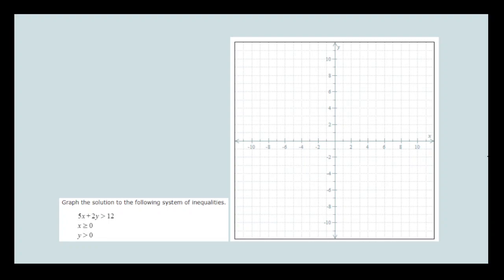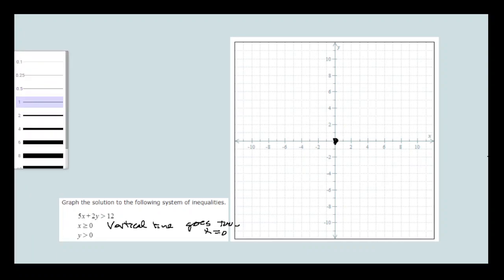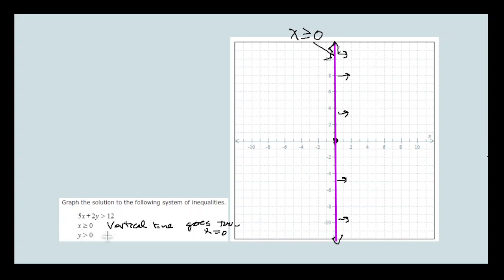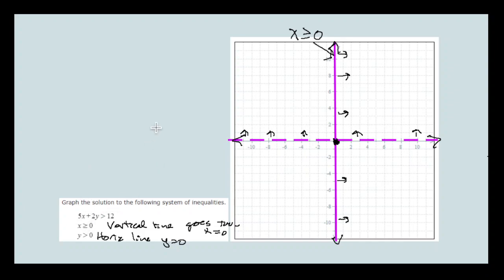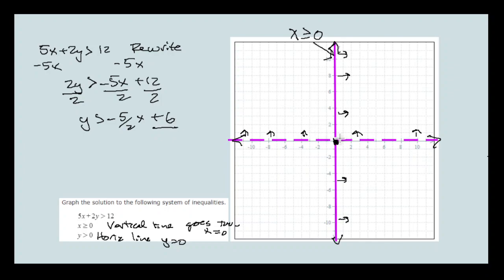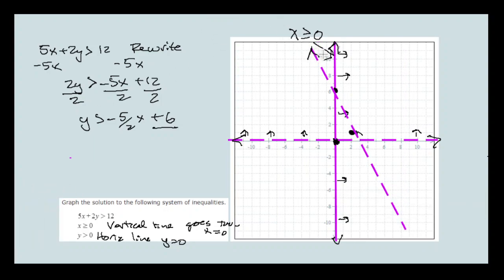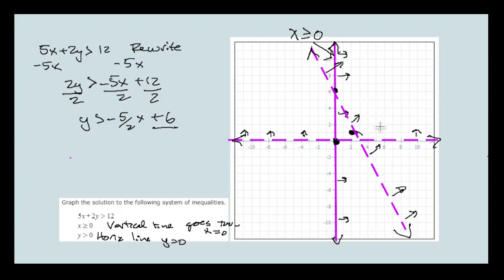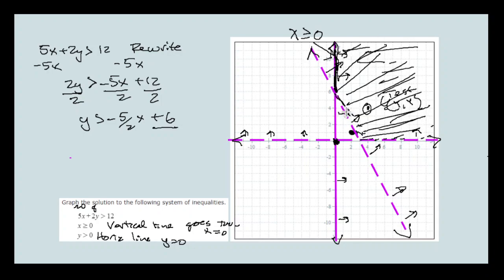Alg2 Lesson 1.7 Systems of Linear Inequalities -Three lines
Solving a system of linear inequalities when we are given three different inequalities (lines) to graph.